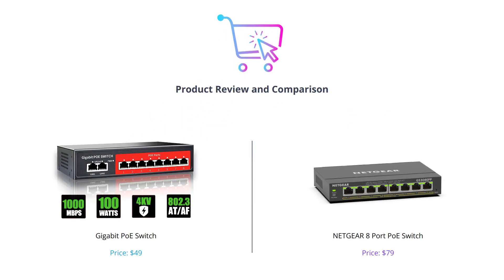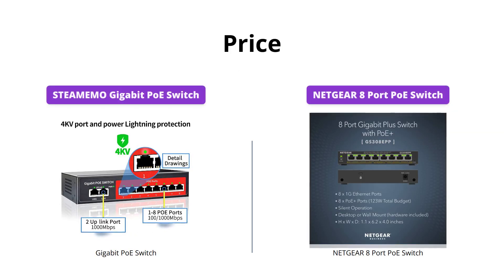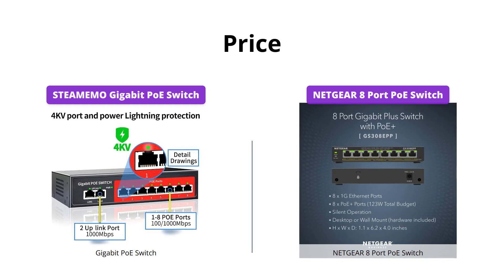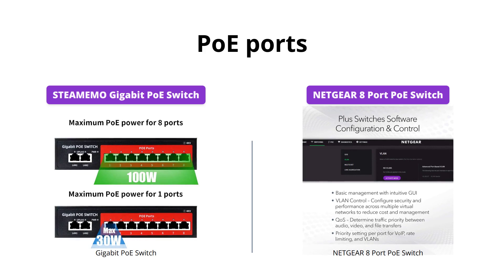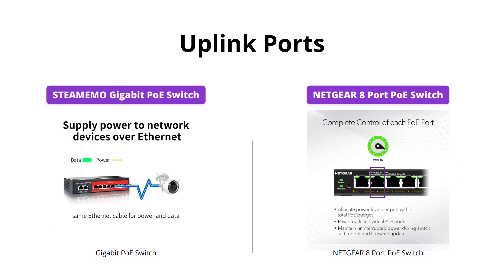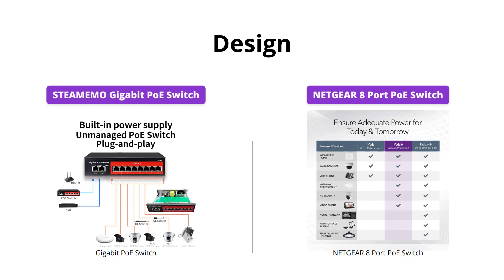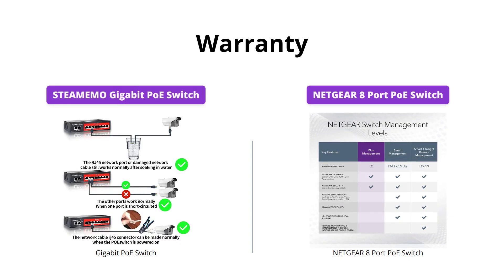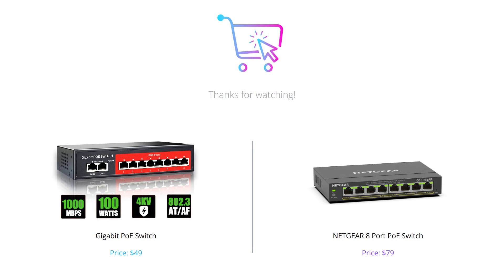8-Port Gigabit PoE Switch Showdown: STEAMEMO vs NETGEAR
Compare the features and specs of two popular 8-port gigabit PoE switches! STEAMEMO PoE switch provides 8 1000M PoE port + 2 1000M Uplink port, with 4KV lightning protection, AI PD detection, and network cable short-circuit protection mechanism, at just $49! On the other hand, NETGEAR PoE Gigabit Ethernet Plus Switch (GS308EPP) offers 8 PoE+ ports with 123W total power budget, basic managed capabilities, and an industry-leading 3-year limited hardware warranty.